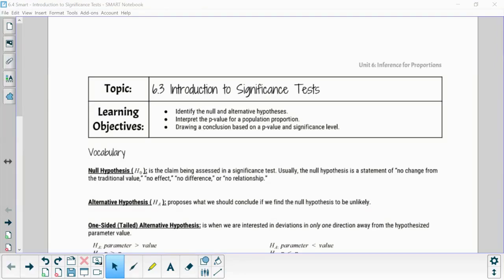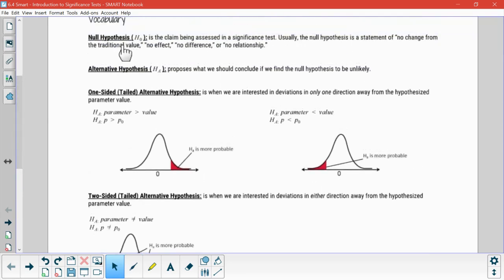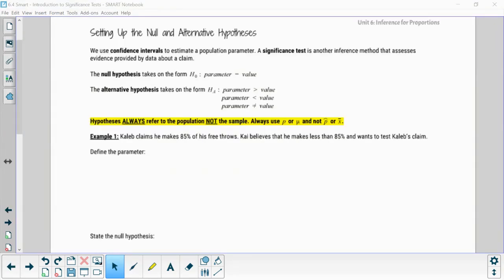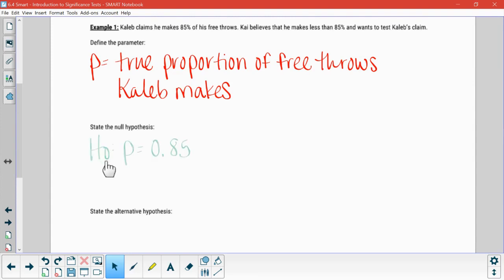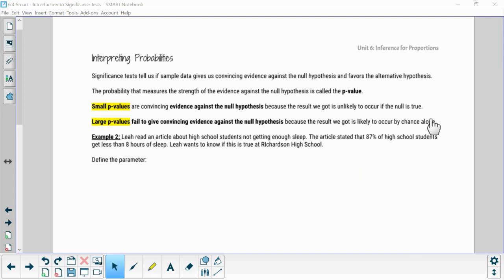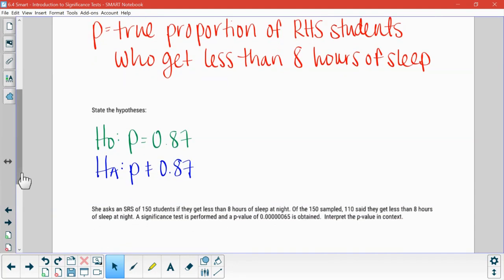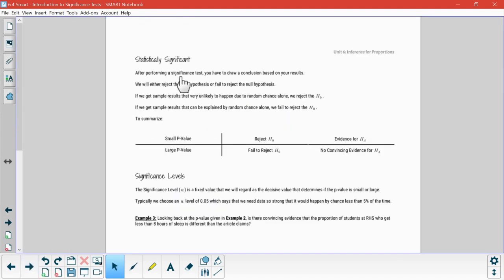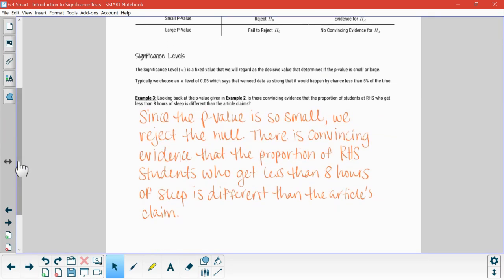6.3 Introduction to Significance Tests